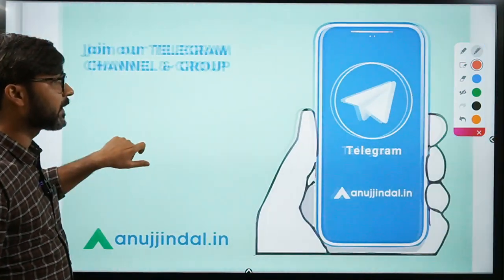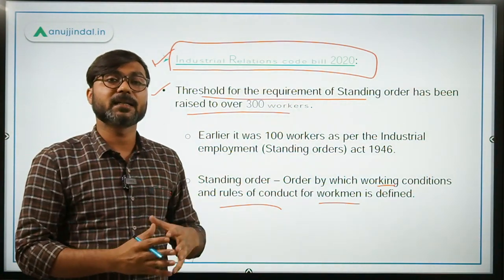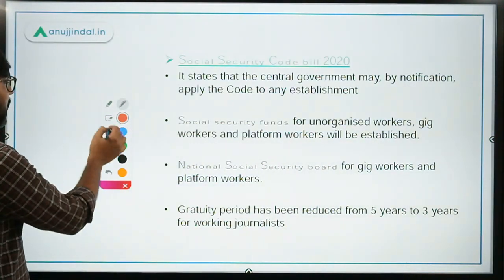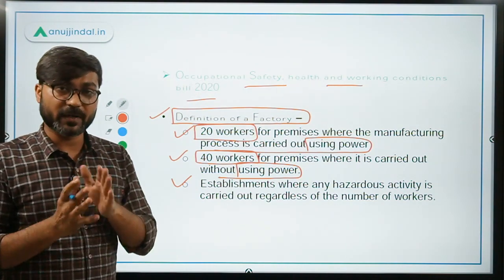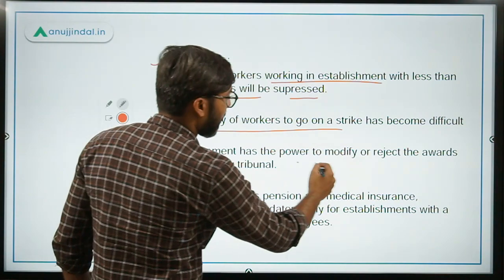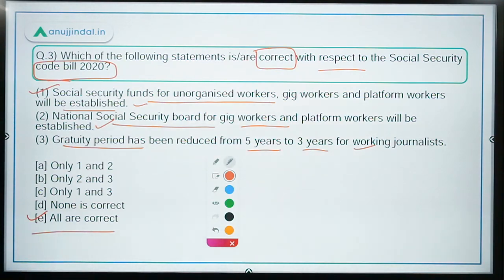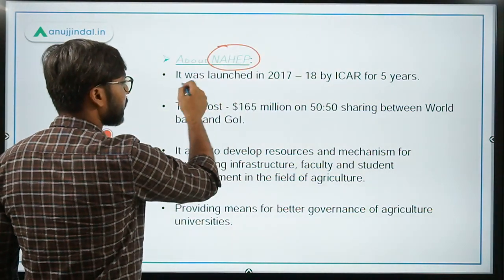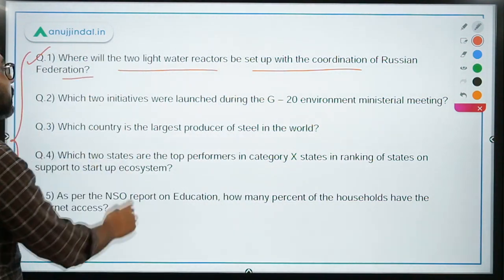PIB 247 | Labour Reforms Bill 2020 | Daily Current Affairs | Day 122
In this session, we will discuss all the provisions of The Labour Reforms Code Bill 2020 and the Kritagya Hackathon that is announced by ICAR.